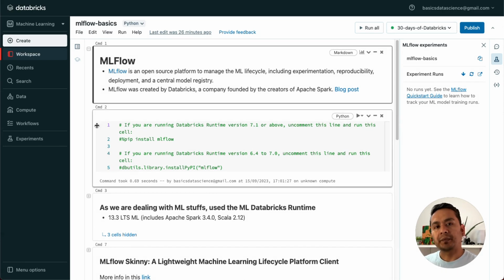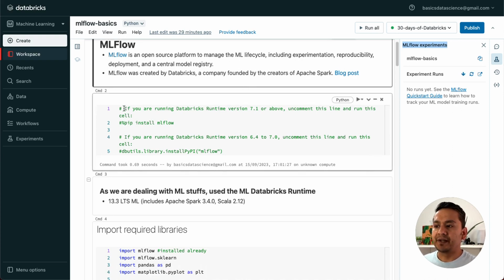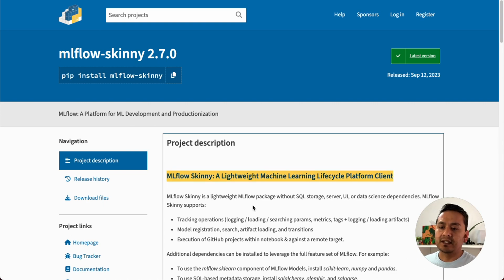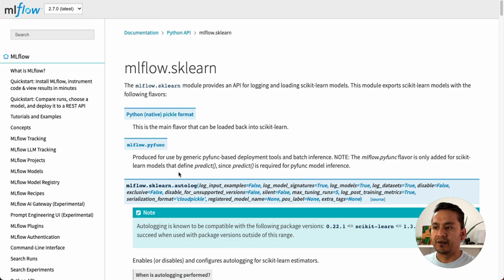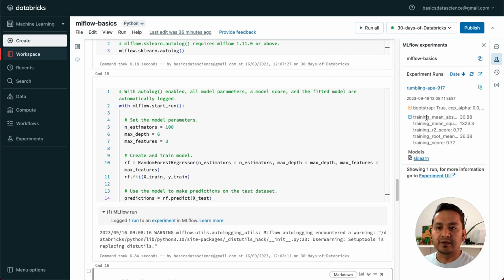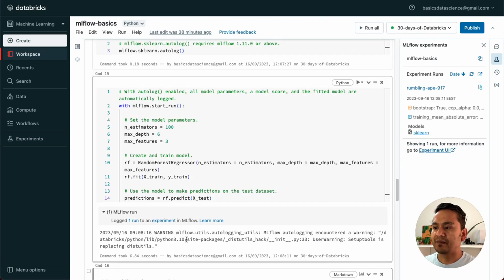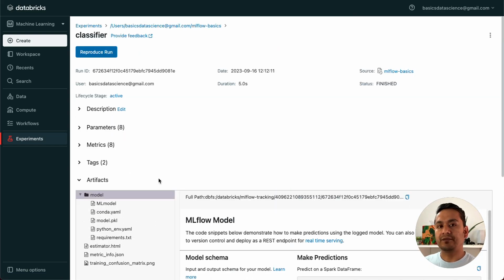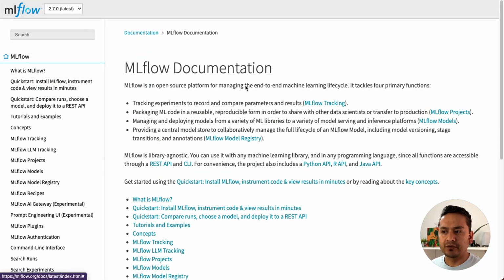Day 16: MLFlow Basics in Databricks Community Edition | 30 Days of Databricks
This is the 16th video in the 30 days of Databricks series.

In this video, I will explain the basics of mlflow in Databricks Community Edition.